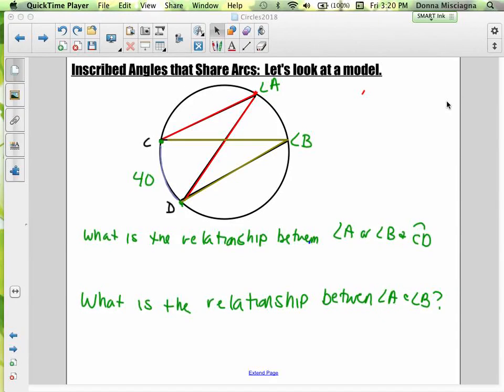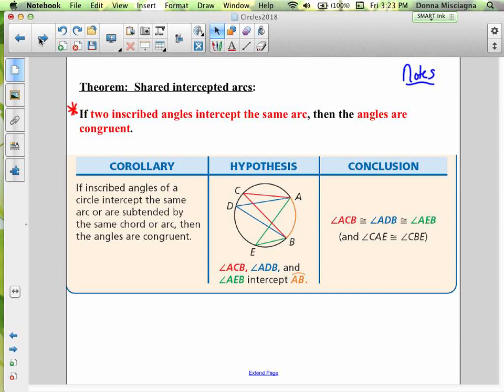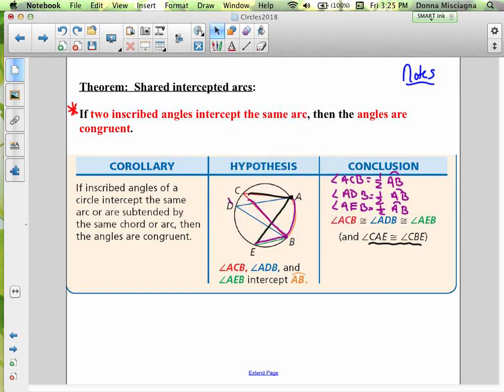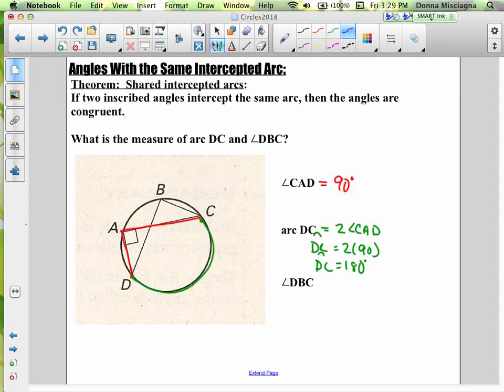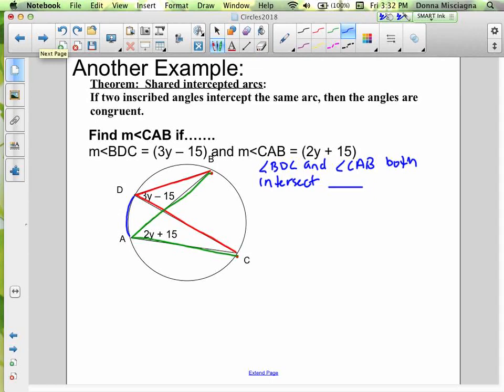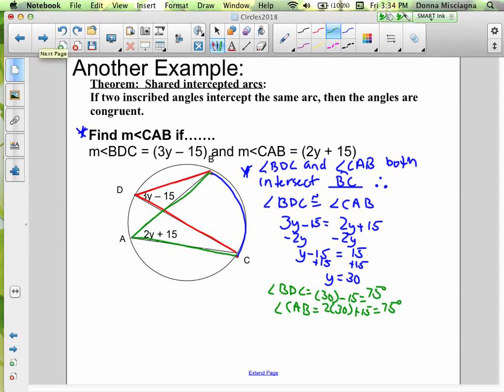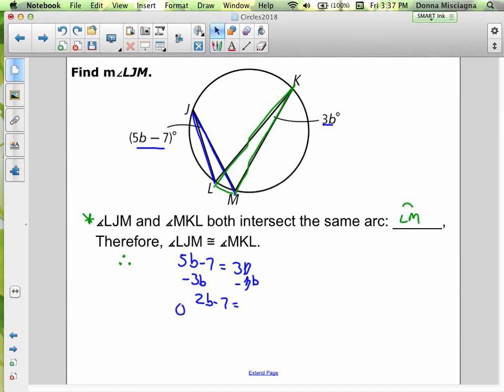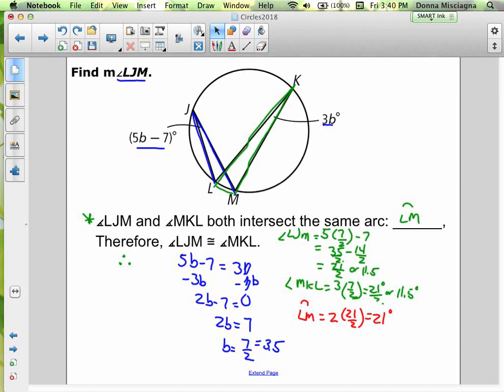Shared Arcs Broadband